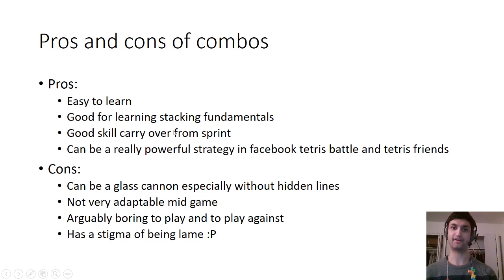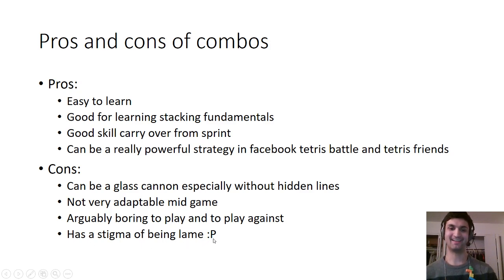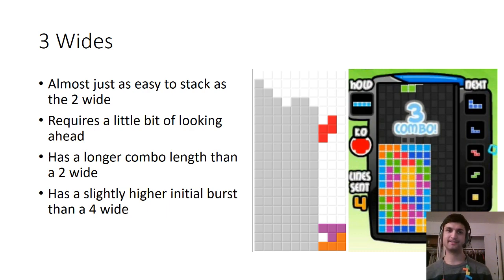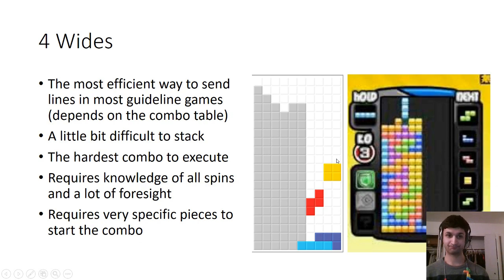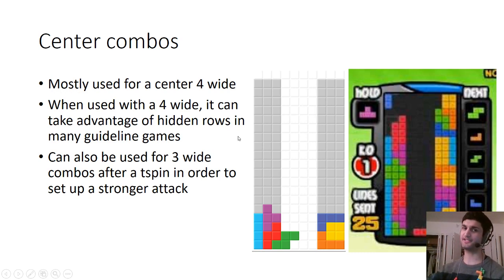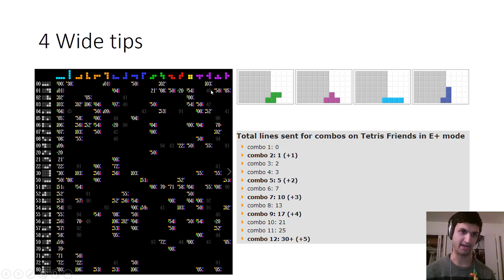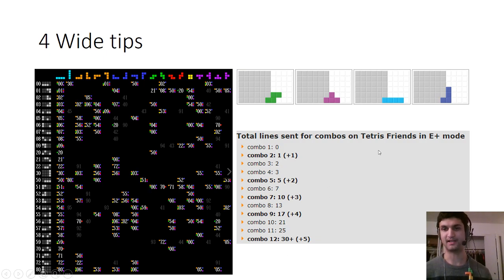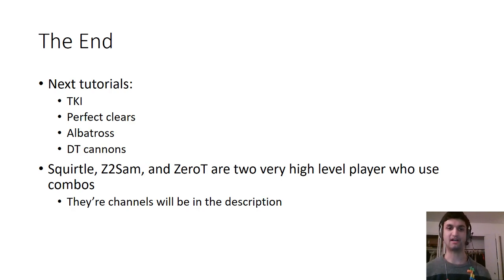Tetris Tutorial: Combo Set Ups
Today I go over one of the most popular openings, and the one I recommend to most beginners: the combo. Combos can send very devastating attacks, are used in all levels of play and are fairly easy to learn if you've already been practicing the fundamentals

Here are some good players who use combos

Click▼